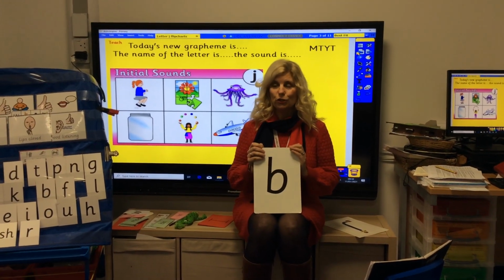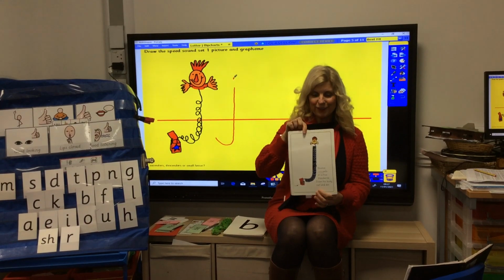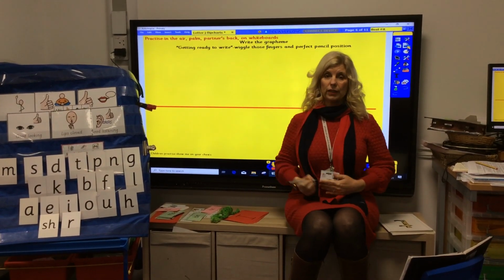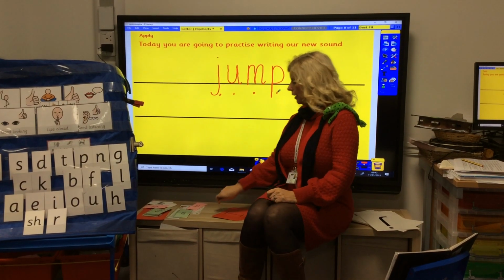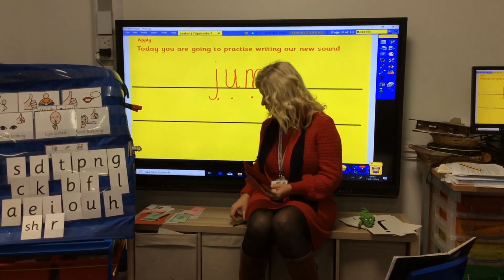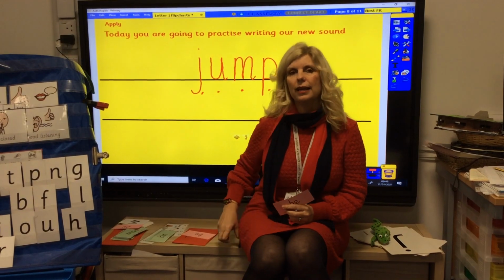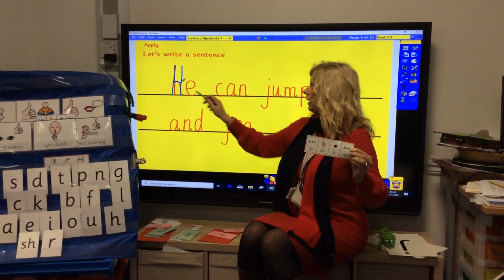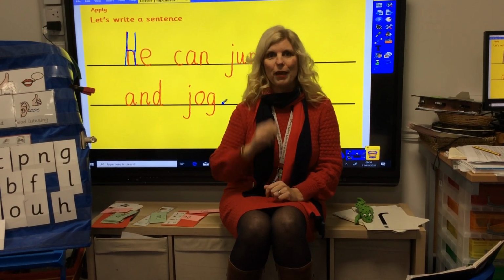12/1/21 F2 Phonics Letter j